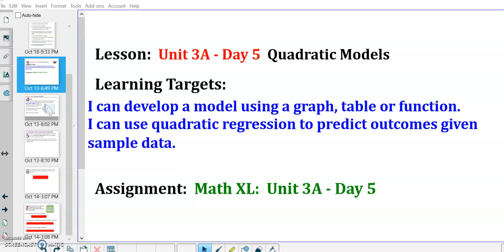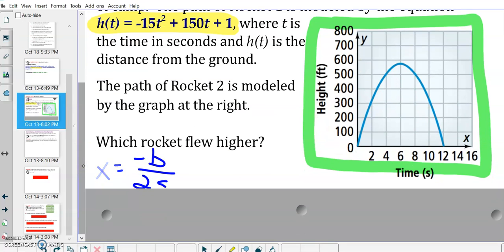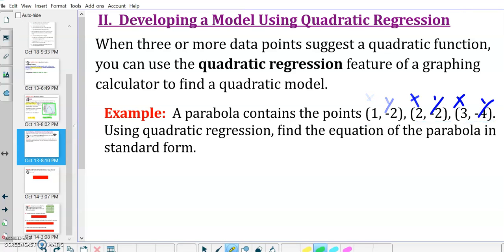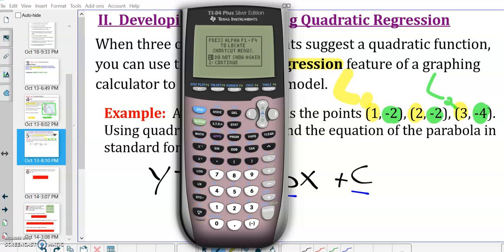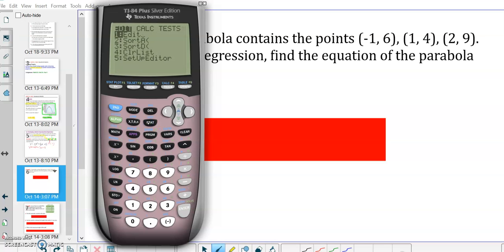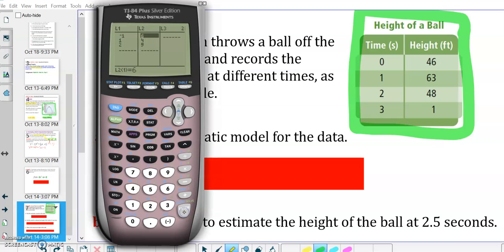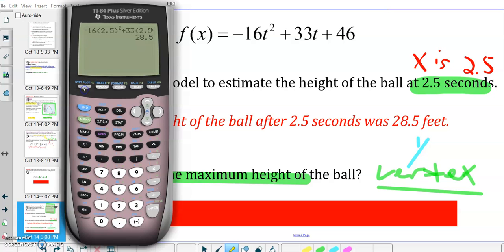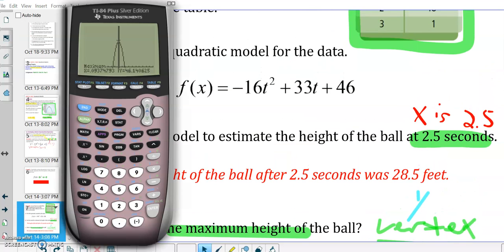A2TS Unit 3A.5 Quadratic Models